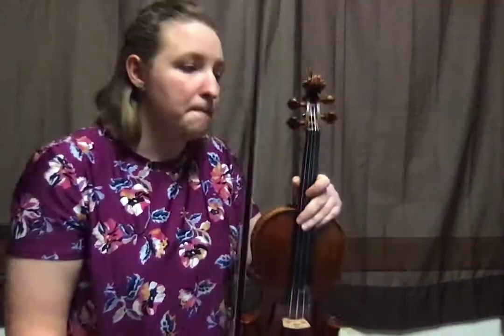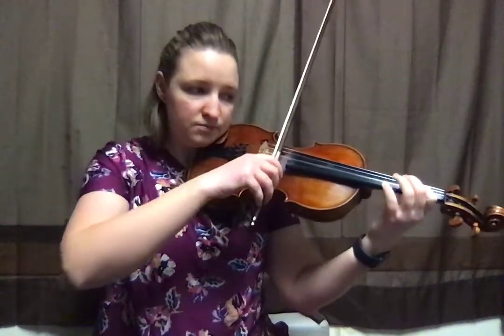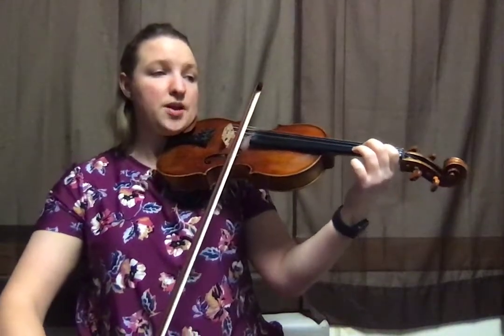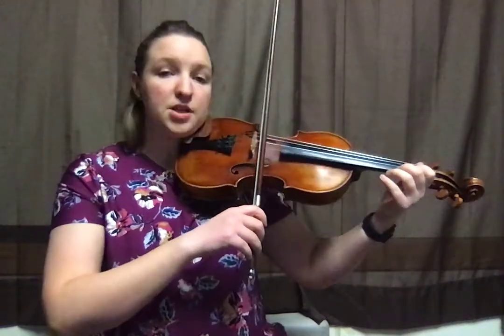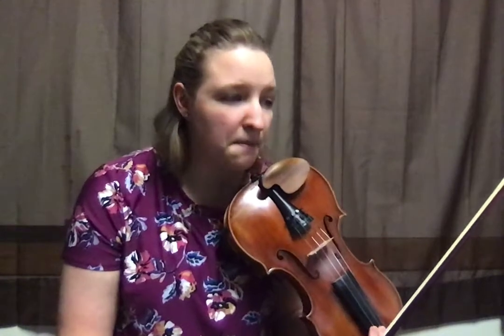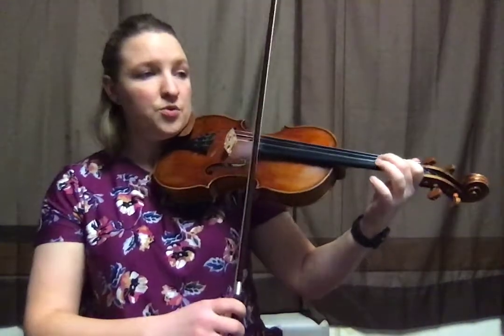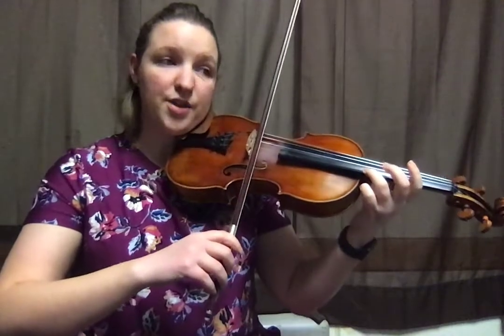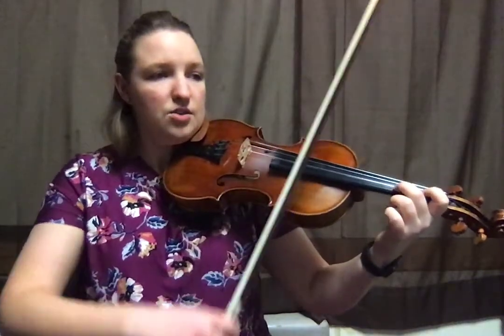NVYO Philharmonic 1st violin The Old Boatman practice tips with Mrs. C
Florence Price's The Old Boatman : ways to practice  the 1st violin part! with  Mrs. C.